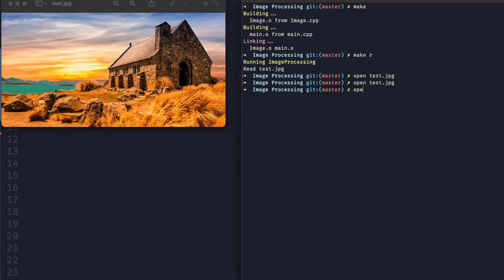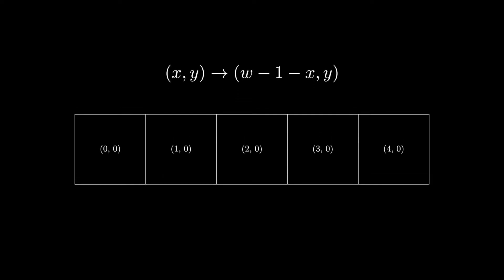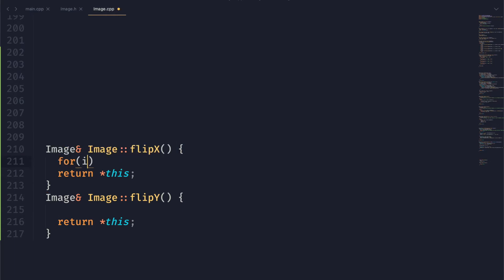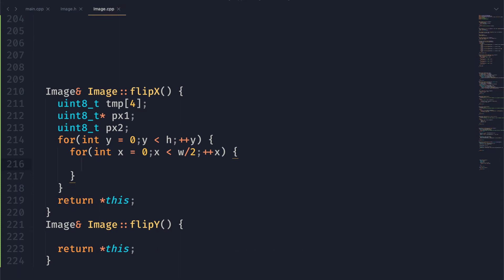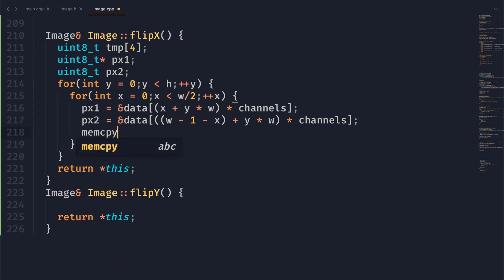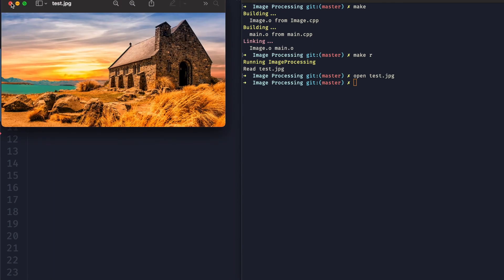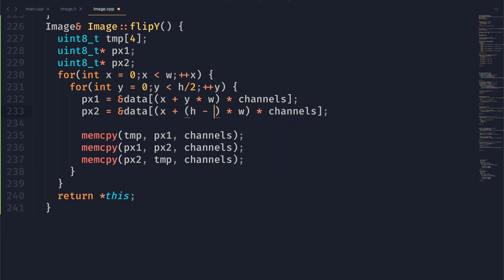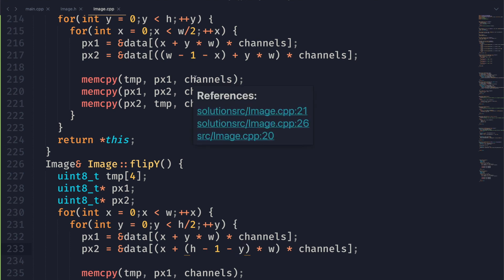Image Processing With C++: Ep. 7- Flipping Images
In this video we will teach you how to flip your image over either the x-axis or y-axis by swapping pixel data.